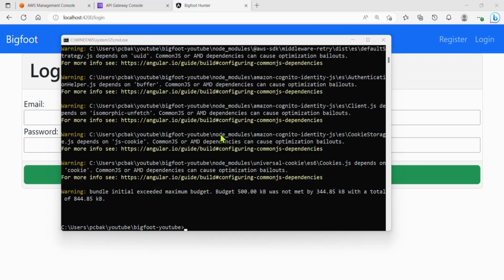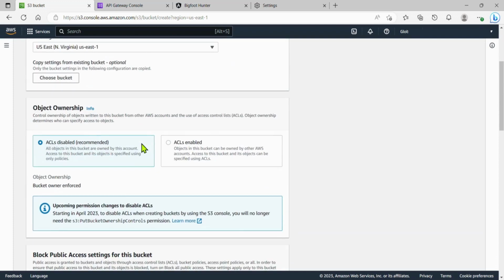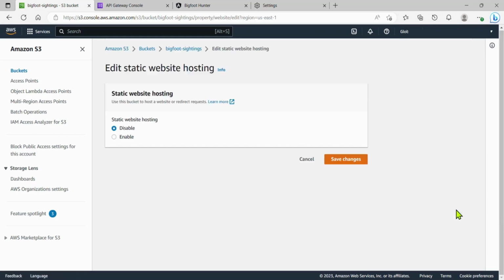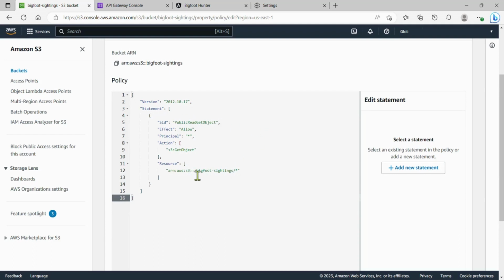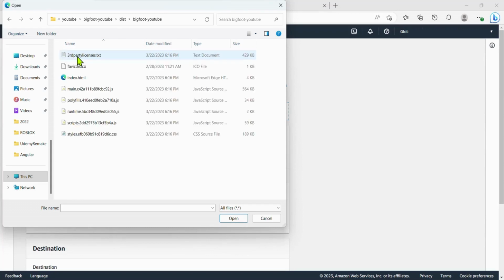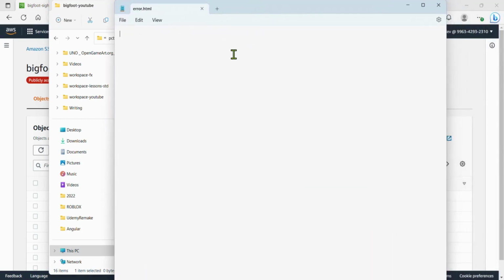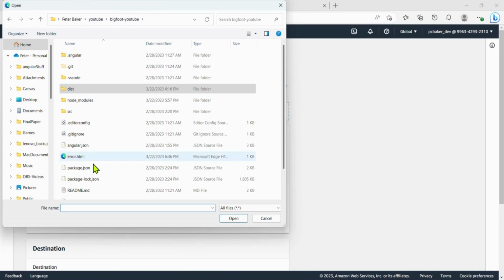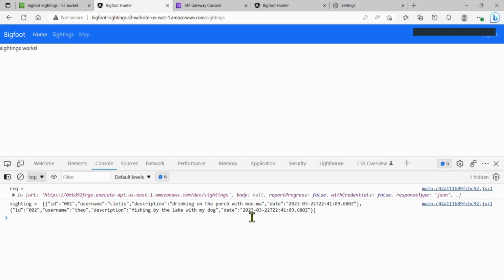Angular: S3 for Website Hosting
In this tutorial I create an AWS S3 bucket for static website hosting, build my angular application locally, and upload the application to AWS for a working website.  The application is currently connected to Cognito and API Gateway.

Bucket Policy for Website hosting
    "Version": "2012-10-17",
    "Statement": [
            "Sid": "PublicReadGetObject",
            "Effect": "Allow",
            "Principal": "*",
            "Action": [
                "s3:GetObject"
            "Resource": [
                "arn:aws:s3:::bucket-name/*"